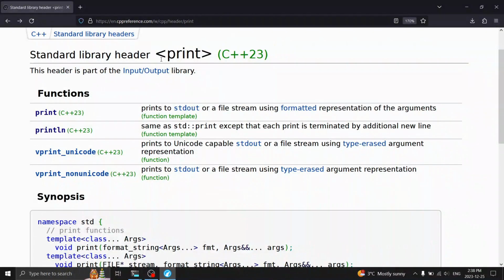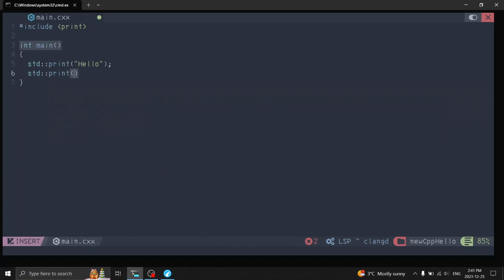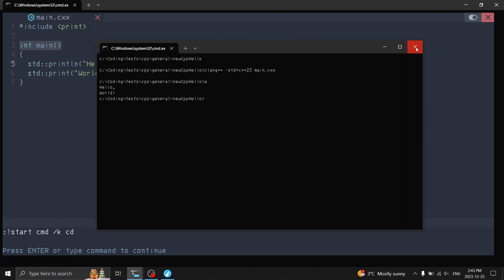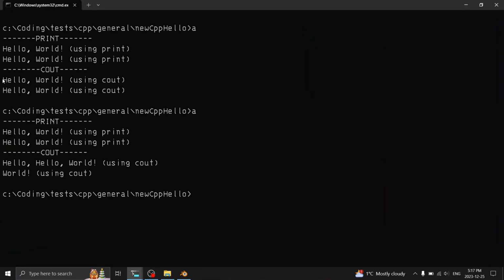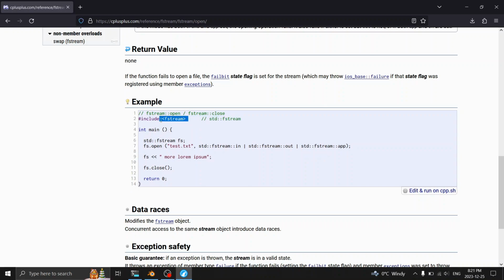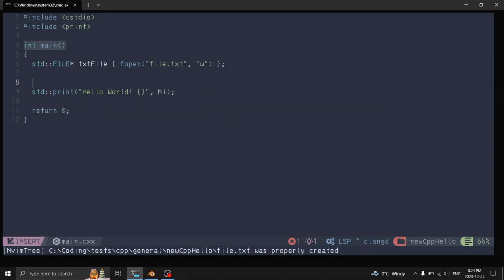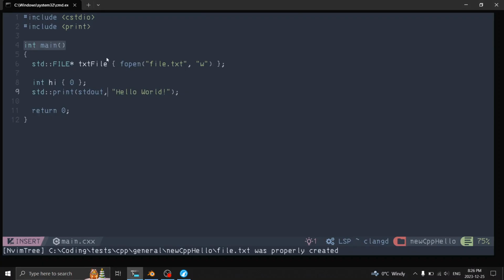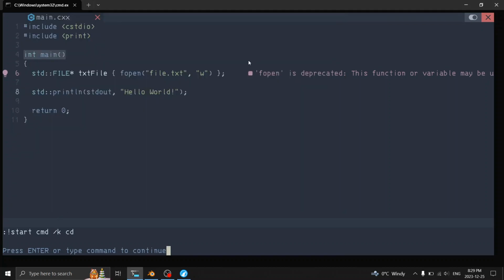std::print is the best!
This video is all about the print header file in C++23. I will be explaining most of the features, so sit back, and enjoy!